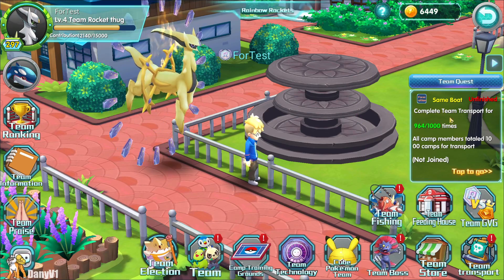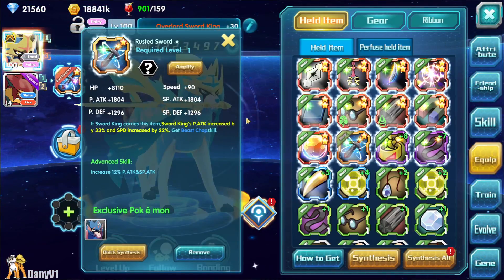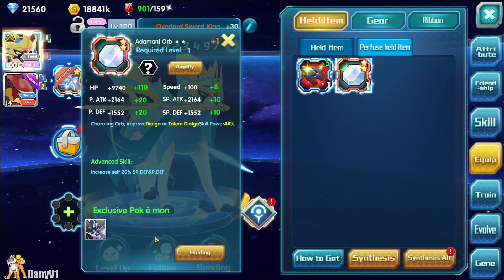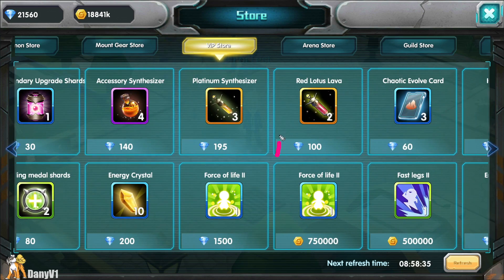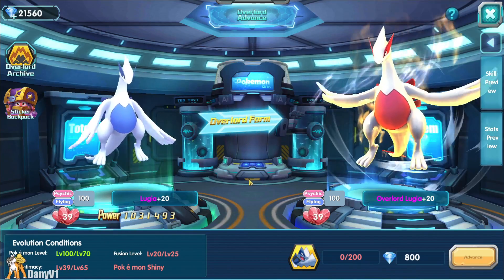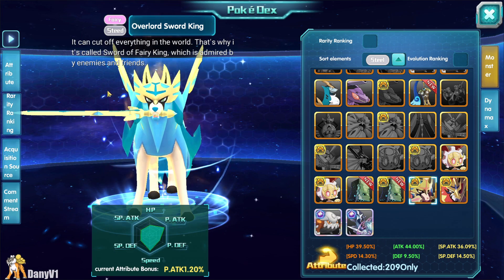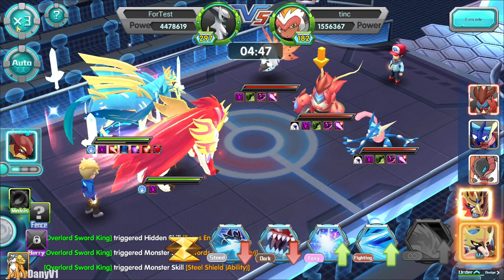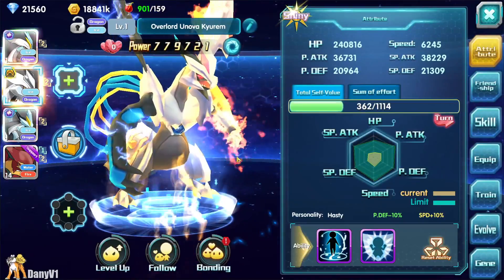Hotfix Patch 6.1.1 Bugs & Features - Pokeland Legends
These was a hotfix related to bugs and features, where there's alot of things gone, and alot of other stuff fixed.